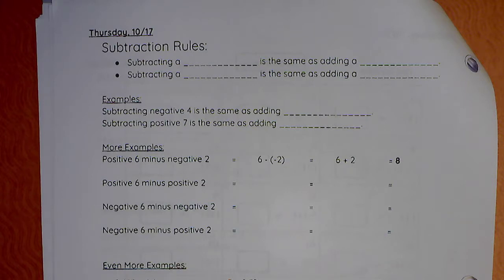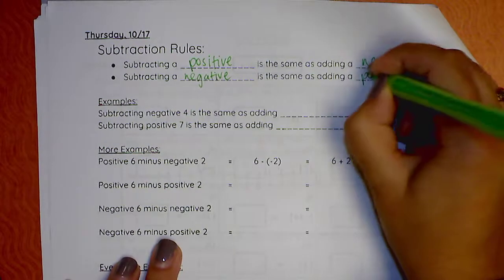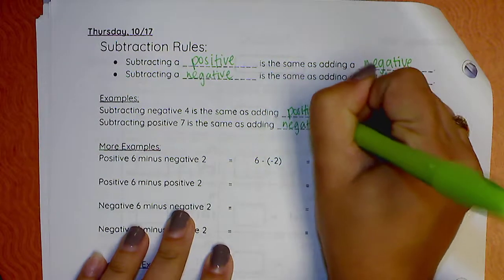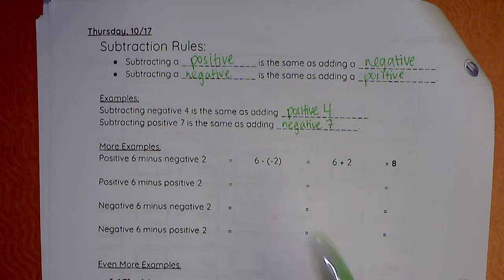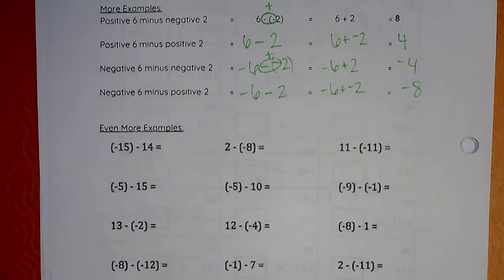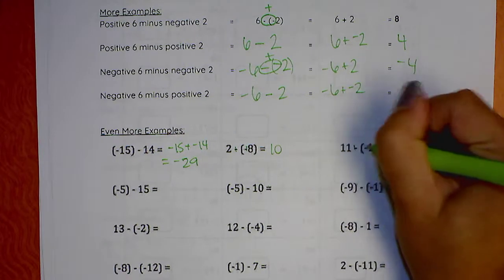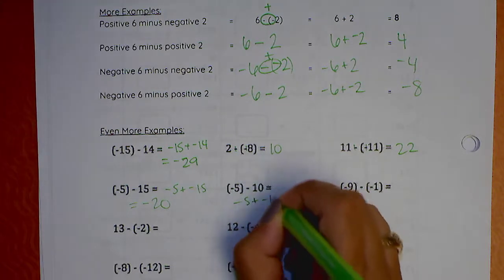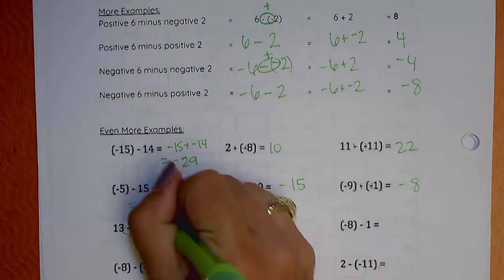10/17 Notes 1/4